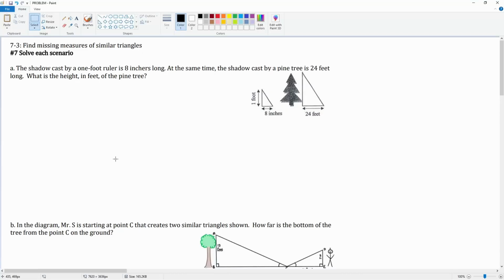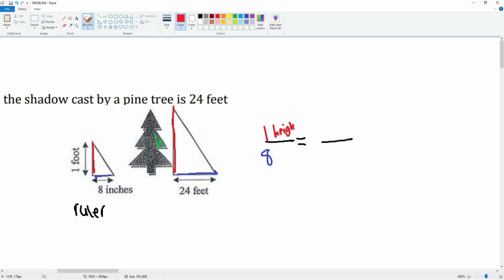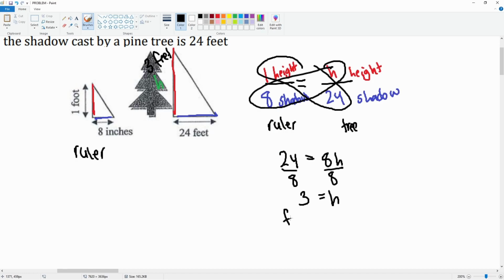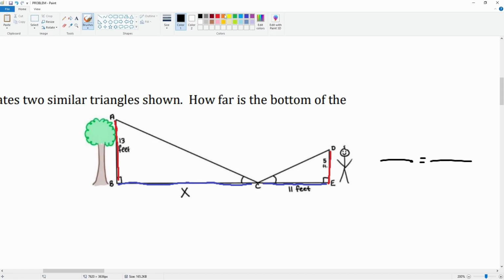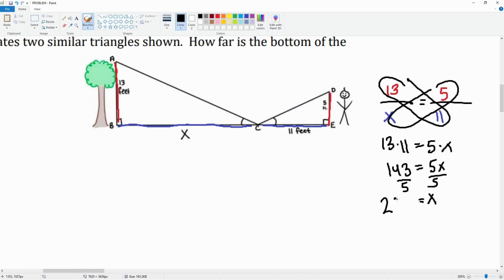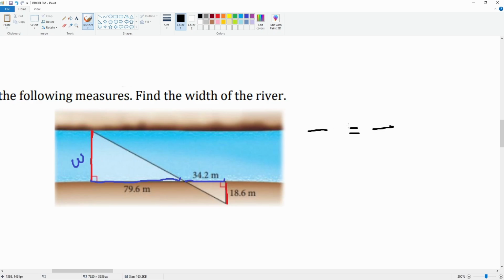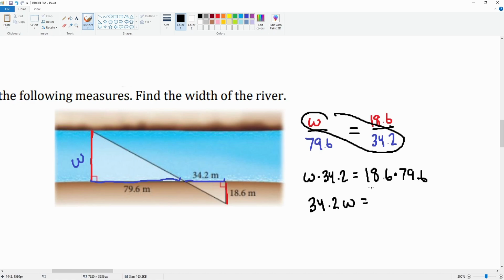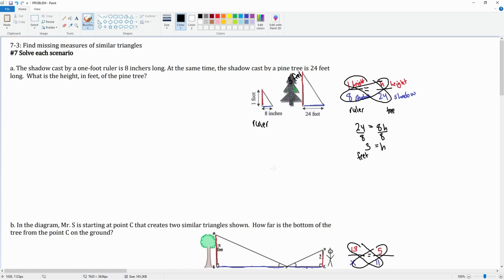7-3: Find missing measures of similar triangles. #7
#7 Solve each scenario